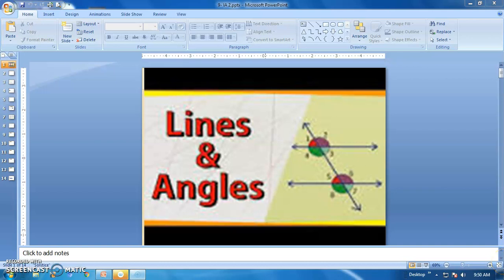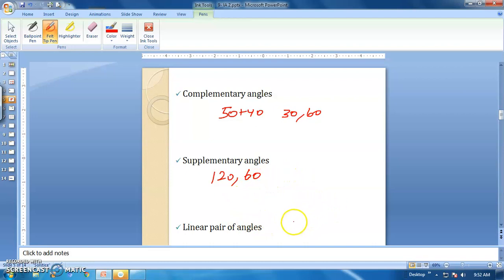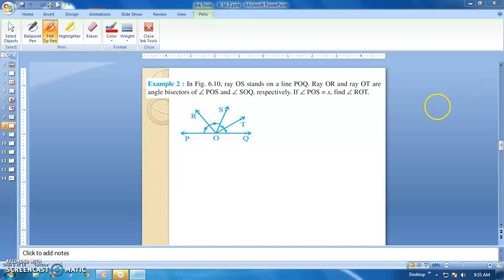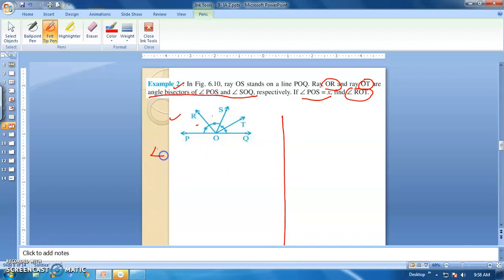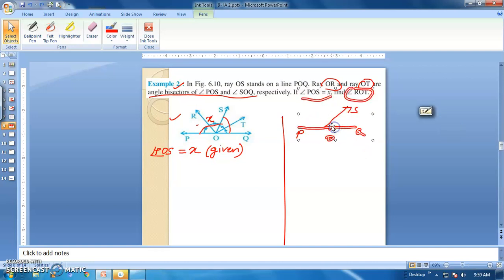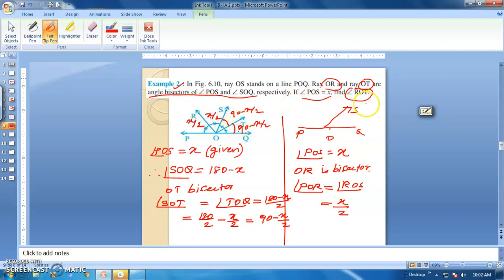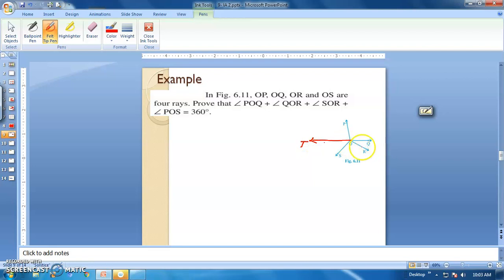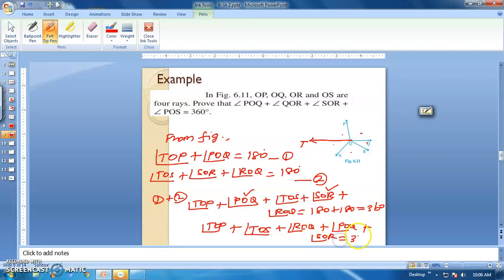GGVS9 SM CH6 LINES AND ANGLES P3